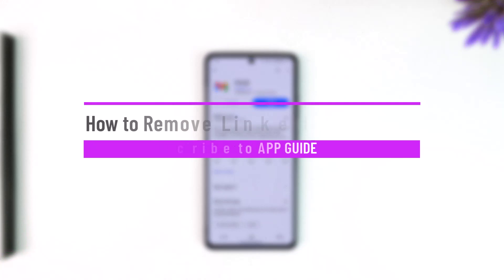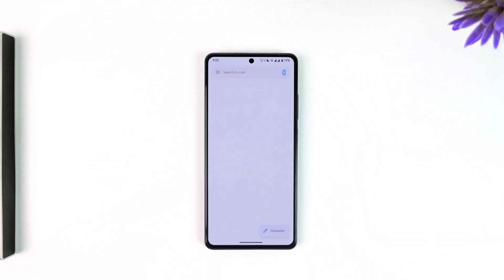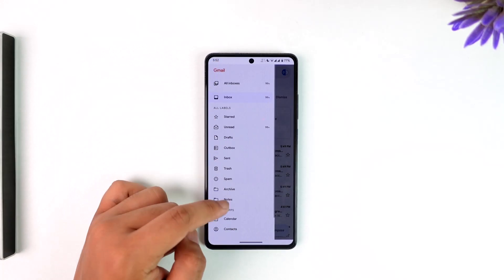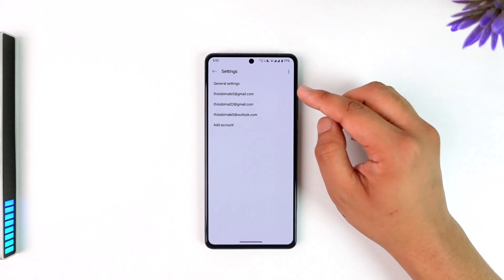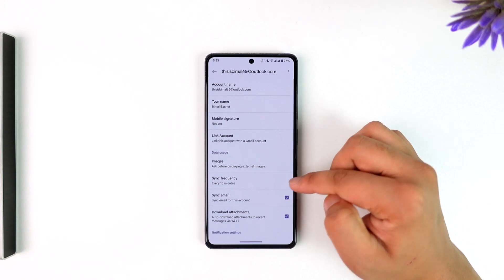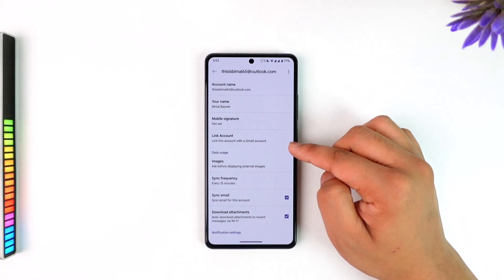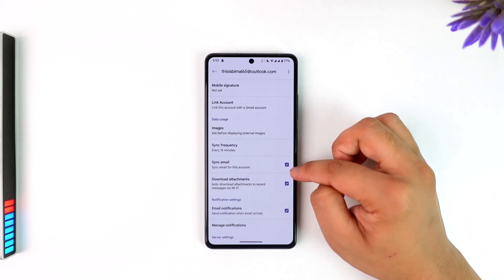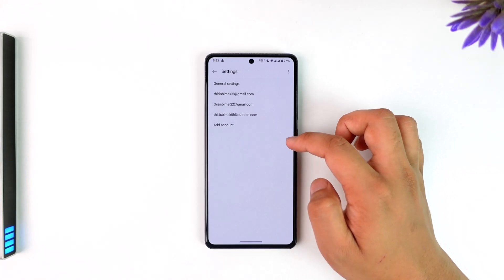How to Remove Linked Account from Gmail !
This video demonstrates how to remove a linked account from Gmail. It guides viewers through accessing Gmail settings, locating the linked account, and unlinking it. The tutorial also emphasizes the importance of disabling email syncing between the accounts.

Chapters:
0:00 Introduction
0:14 Accessing Gmail Settings
0:28 Finding Linked Account
0:38 Unlinking Account
0:44 Disabling Email Sync
0:49 Conclusion